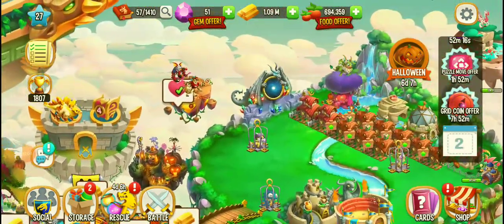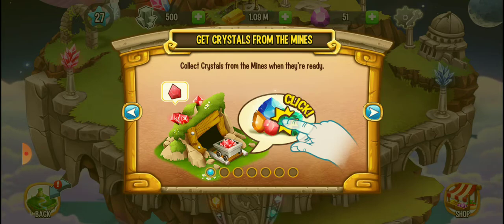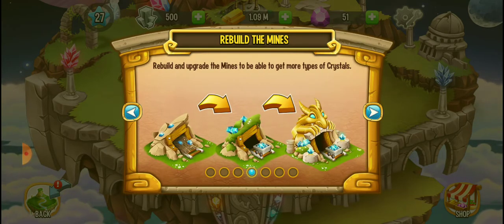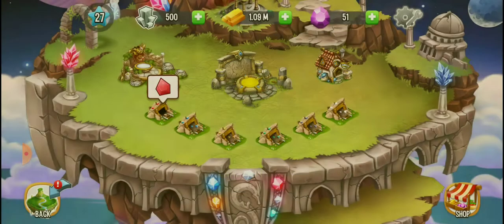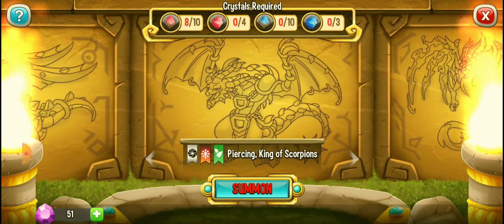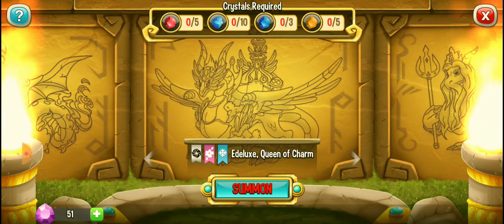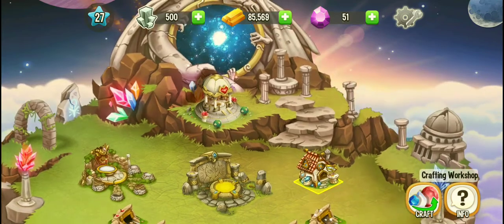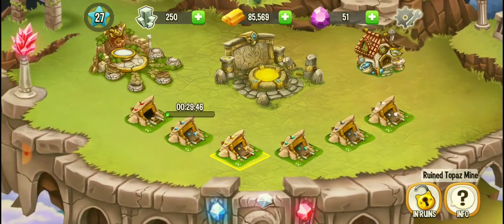What's the ancient world!!!!???😱😱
HEY GUYS!!!

IN TODAYS VIDEO WE ARE GOING TO SEE WHAT IS THE ANCIENT WORLD AND HOW TO GO THROUGH IT!

IN THIS VIDEO I HAVE EXPLAINED ABOUT THE MINES, THE SUMMON AREA, THE CRAFT AREA ETC.